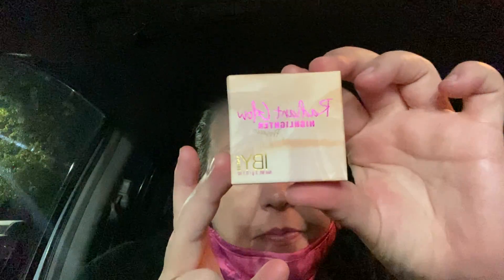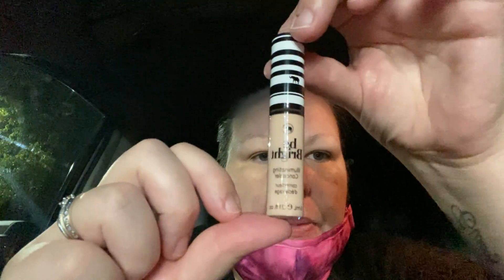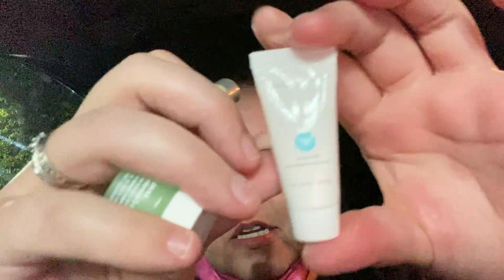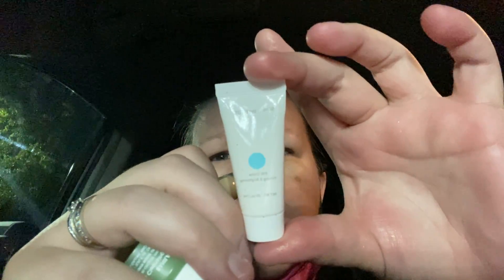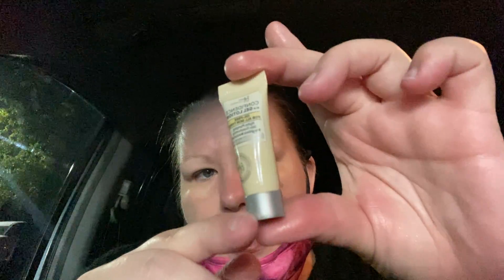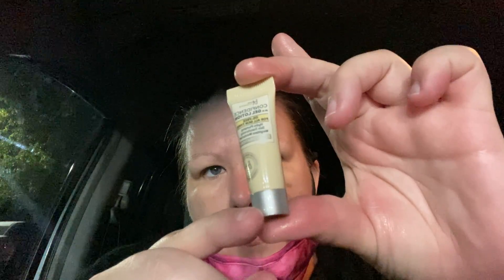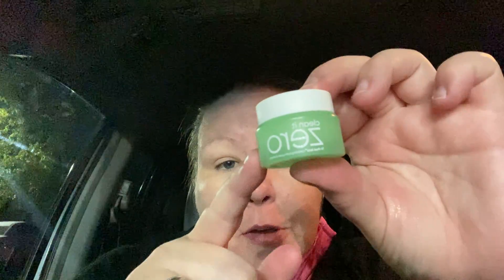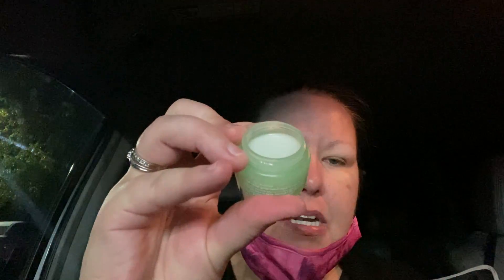EARLY MORNING IPSY UNBOXING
Thank you for all the support as always, I appreciate you more than words can express!

Rakuten: If you want $30 (use my link and spend you first $30 anywhere you want online and they give you $30):

Please note I do make $30 as well, so if you want feel free to use my link or just sign up for yourself.. Its a great way to save money on things you would buy anyways online!